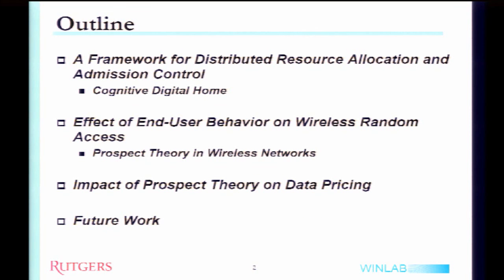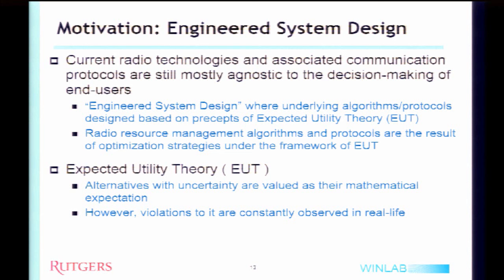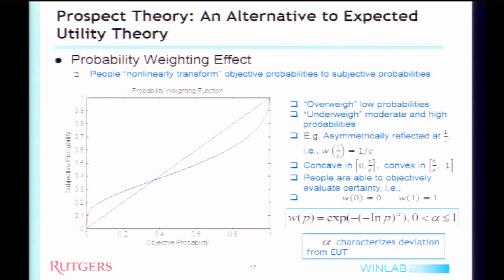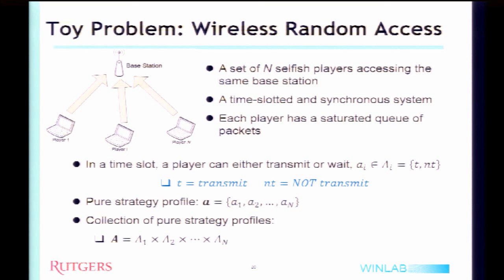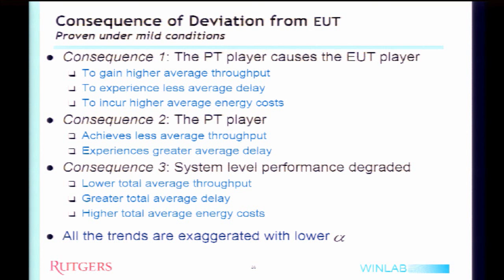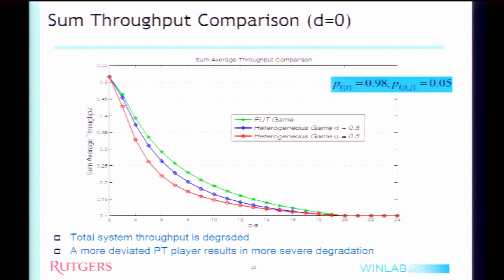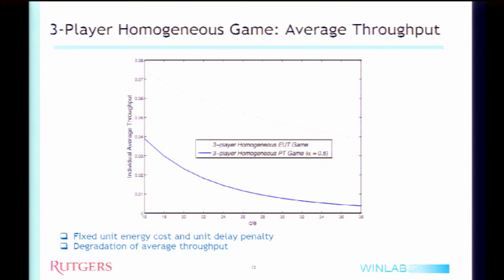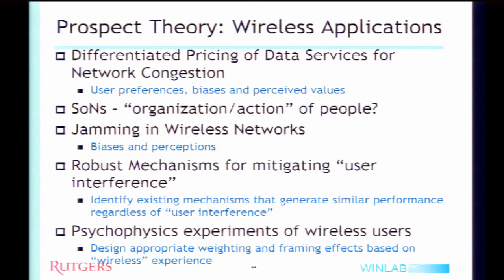PhD Dissertation Defense - Tianming Li "Cognitive Radio Networks: Resource Allocation and... "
Title: "Cognitive Radio Networks: Resource Allocation and Effect of End-User Behavior"

Date: September 23, 2013 1:00 PM

Speaker: Tianming Li

Abstract:
Recent advances in Cognitive Radio (CR) technology are reshaping modern wireless communications systems. Among numerous contributions CR technology has made, Radio Access Technology (RAT) multiplicity and Dynamic Spectrum Access (DSA) are of paramount importance. Advances in radio design now routinely allow multiple RATs to coexist on the same wireless device, further streamlining the design and implementation of DSA that provides flexibility in spectrum sharing. The flexibility enabled by the CR technology and Software Defined Radio (SDR) has even permeated up to the application layer where end users have been empowered to use wireless devices in many novel ways with smart phones and smart applications. In this dissertation, we have addressed two important aspects of CR networks, (i) resource allocation in multi-RAT enabled wireless networks; and (ii) impact and influence of end users' behaviors on the underlying protocol design. In the first part of this work, we study an example of the coexistence of multiple RATs devices in a network, namely a concept of Cognitive Digital Home (CDH). Motivated by the recent advances in radio design and wireless networking, along with the growth of multimedia home entertainment technologies, the concept of a cognitive digital home requiring spectrum coexistence of various devices and networks of networks is created. We have developed a framework for resource allocation in a CDH with a multiplicity of radio access technologies (RAT) such as cognitive radios and legacy radio devices supporting heterogeneous applications. We consider two channel access models in the CDH for addressing spectrum coexistence of legacy devices: (i) Pessimistic Controllability (PC) Model where the Home Genie node (HG) has no influence over legacy devices, and (ii) Switched RAT (SR) Model where the HG has perfect control of legacy devices. Distributed algorithms for maximizing sum rate and maximizing service capacity are designed using partial dual decomposition techniques. A distributed power control scheme is also designed for efficient use of energy. An admission control scheme based on pricing information obtained from the distributed algorithms is used to improve system feasibility. In the second part of this dissertation, we focus on the impact and influence of end users' behaviors on wireless systems and protocols by investigating the role of Prospect Theory (PT) in wireless network design. Prospect theory, a theory developed by Kahneman and Tversky, explains real-life decision making that often deviates from the behavior expected under expected utility theory (EUT). As a first step in exploring the role of PT in wireless networks, we consider an exemplary radio resource management problem where users follow PT and compare and contrast it to the case when users follow EUT. Specifically, we consider a random access game where selfish players adjust their transmission probabilities over a collision channel according to rewards received for successful transmission but also incur energy and delay costs. By analyzing the Nash Equilibrium (NE) achieved in a 2-player game, we prove under mild conditions that deviations from EUT of any player results in degradation of system throughput and increased delay and energy consumption. We also study N-player symmetric homogeneous games where all the users either follow only EUT or only PT, and observe similar results at the Nash Equilibrium. Finally, the framework introduced in the above random access model is extended to study an exemplary two-level data pricing model and compare and contrast service choices when users follow EUT and PT.